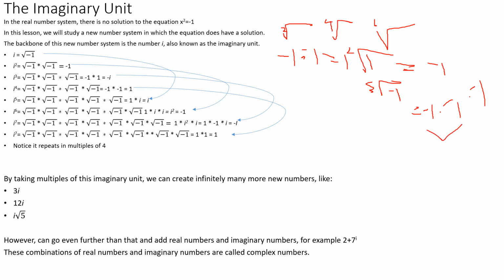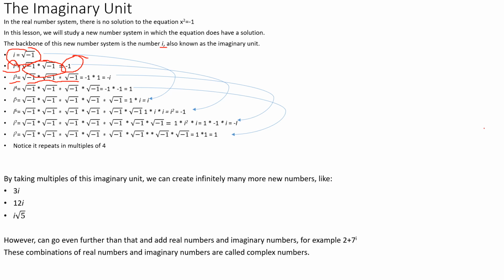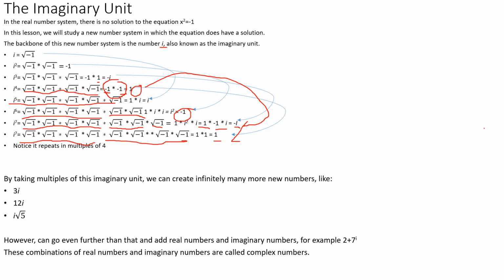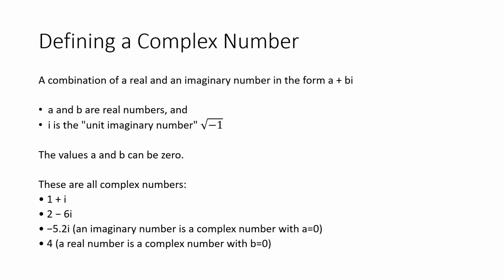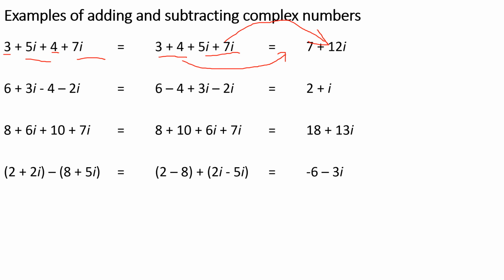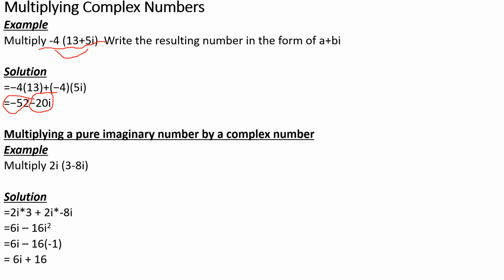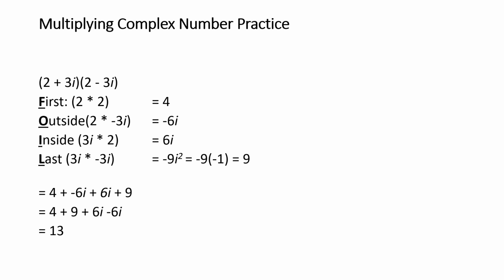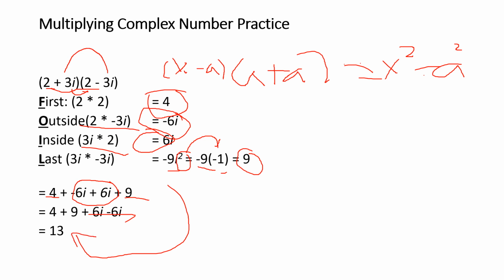Review of Complex Number Fundamentals